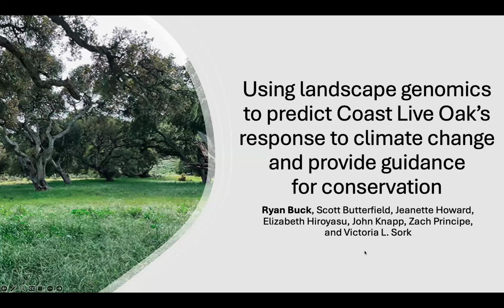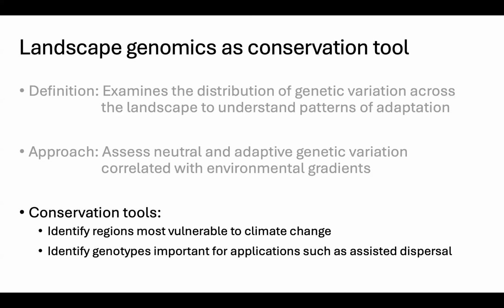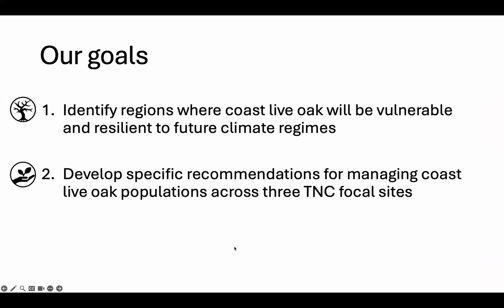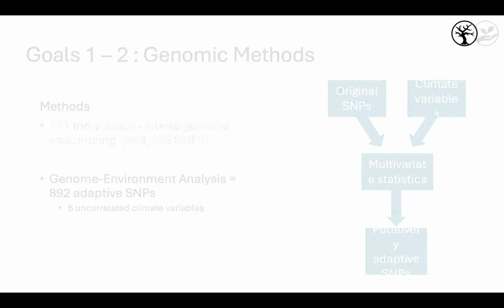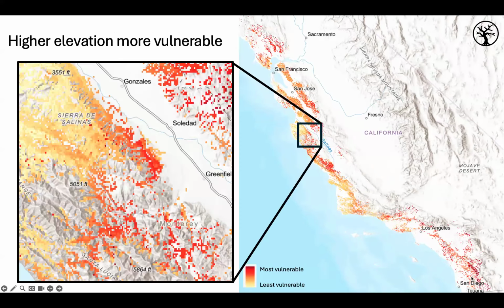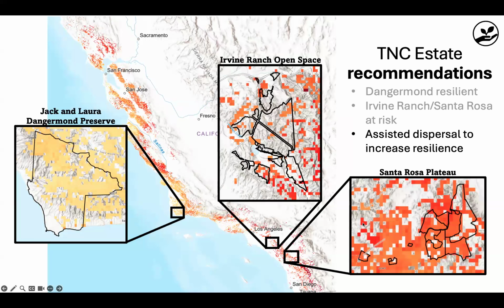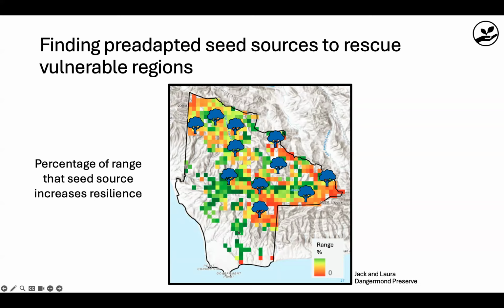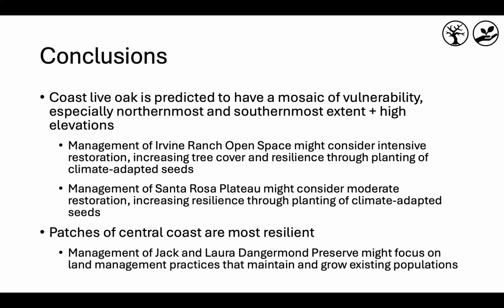Ryan Buck Using Landscape Genomics to Predict Coast Live Oak's Response to Climate Change and Prov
Point Conception Intitute and La Kretz Joint Symposium 2025